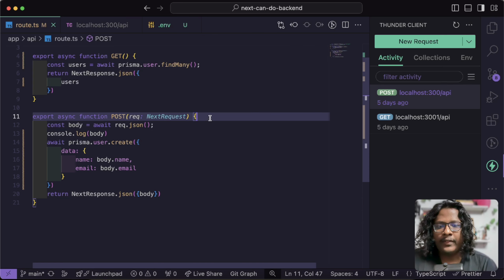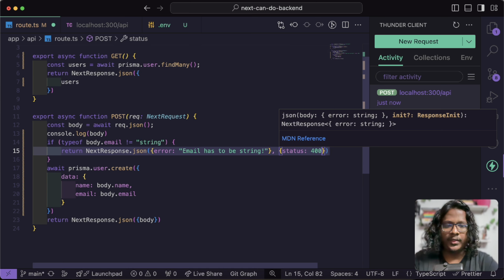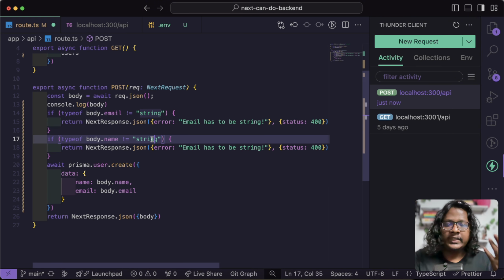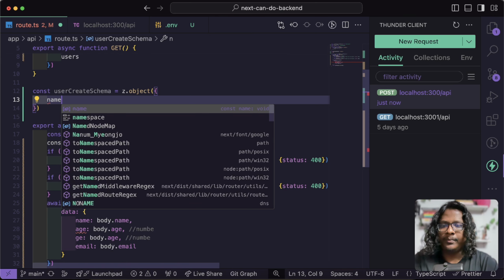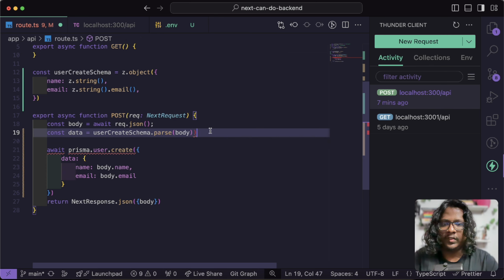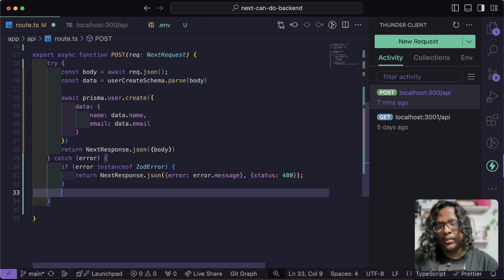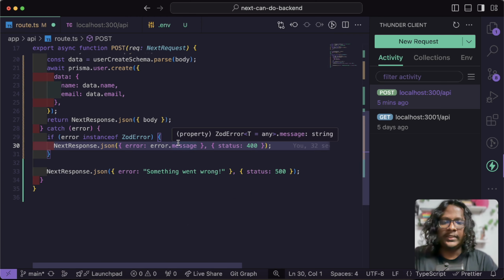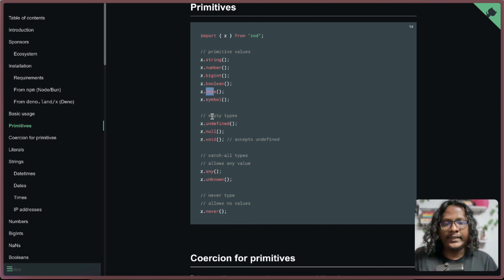Why You Should Use Zod to Validate Your NextJS Apis!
In this video, I share how you can use Zod to validate your APIs.